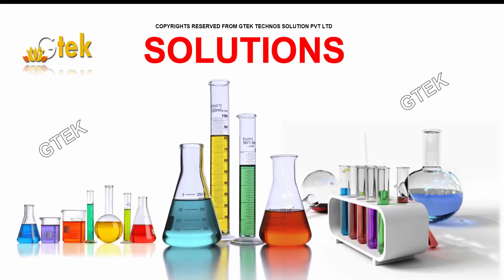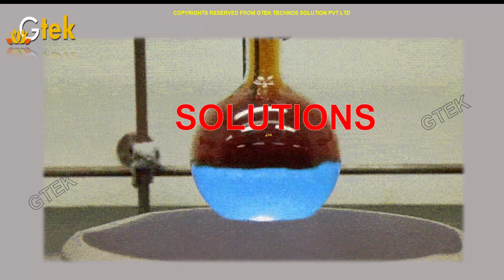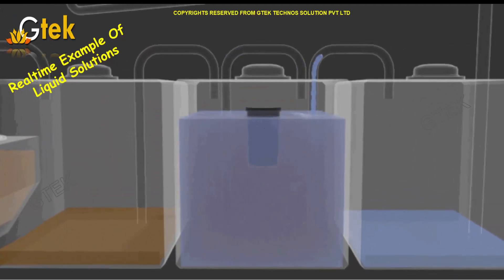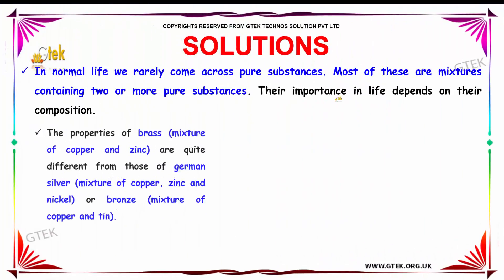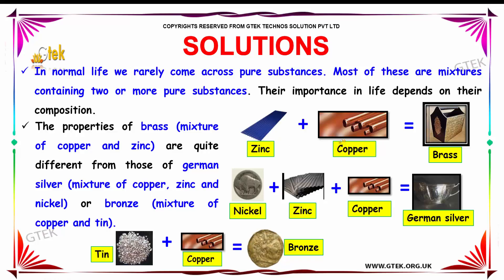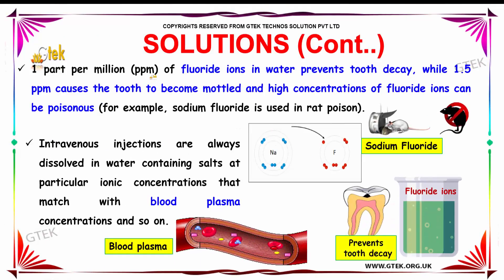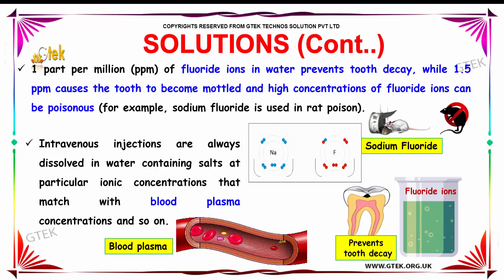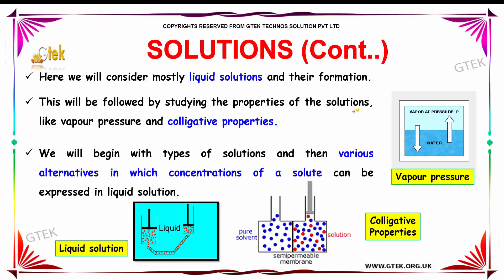solutions solutions class 12 chemistry subject notes lectures cbse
solutions solutions  top most best online video lectures preparations notes for class 12 chemistry CBSE IIT-JEE NEET exam +2/12thstd standard intermediate PUC college exams preparations tips and tricks all questions with solutions

types of solutions
real time example of liquid solutions
Define Solution and Classification of Solution
What is the definition of liquid solution?
What are the three types of solutions?,
What are the common properties of a solution?
components of solution
what is solution in science
properties of solution
types of solutions isotonic hypotonic hypertonic
examples of solution
types of solutions hypertonic
types of solutions homogeneous
types of solutions hetrogeneous
solubility of a solid in a liquid definition
increase solubility of a solid in a liquid
factors affecting solubility of a solid in a liquid
solubility of a gas in a liquid temperature
solubility of a gas in a liquid definition
how is the solubility of a gas in a liquid affected by pressure
relationship between temperature and solubility of a gas in a liquid

Pre-primary
Primary
Middle/ upper-primary
Senior secondary
inter college